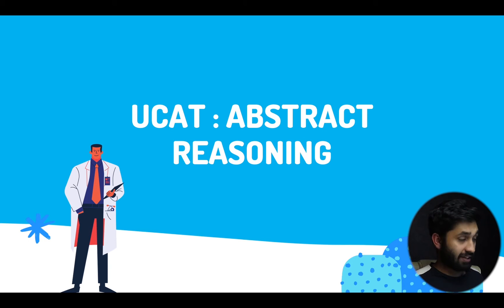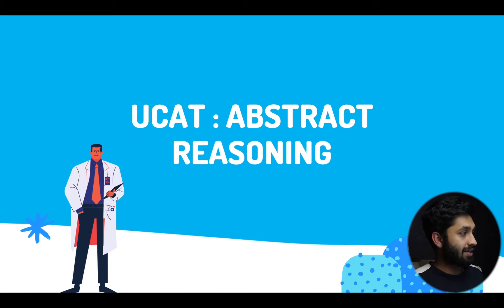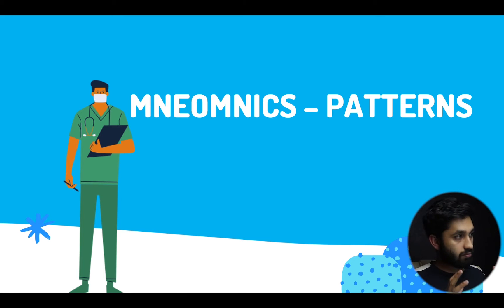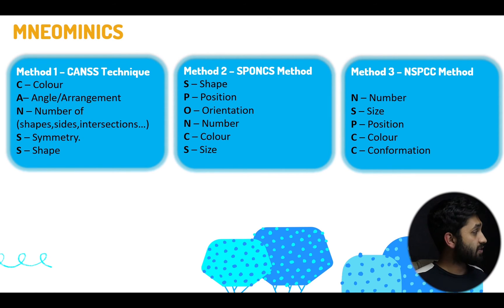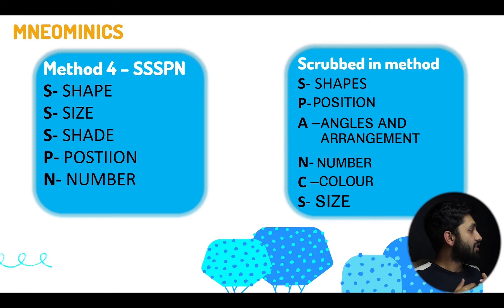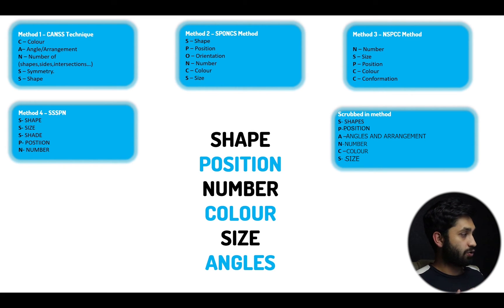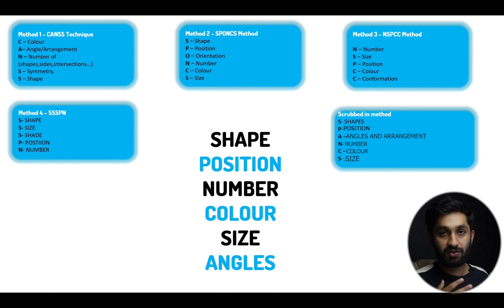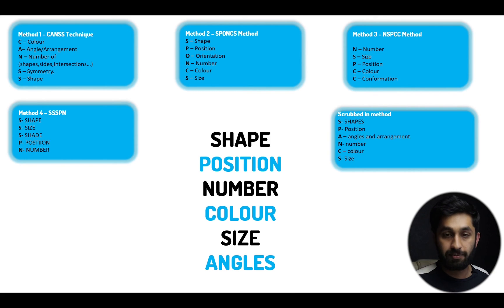UCAT : get 800 in abstract reaosning and mnemonics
£15 FOR THE E-BOOK , if you found these videos helpful then you will also find my E-book helpful which is 2 years worth of notes condensed down to 30,000 words and 80 pages.